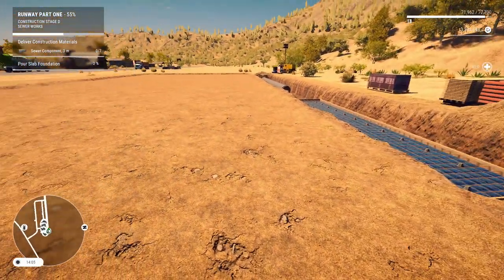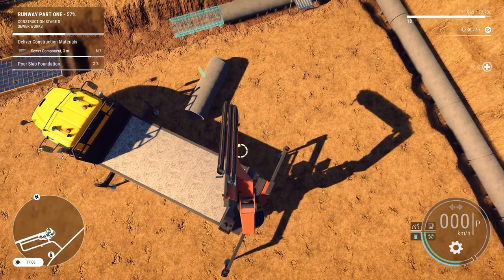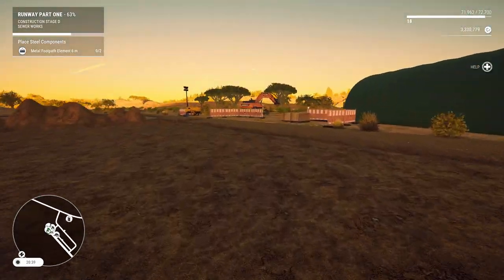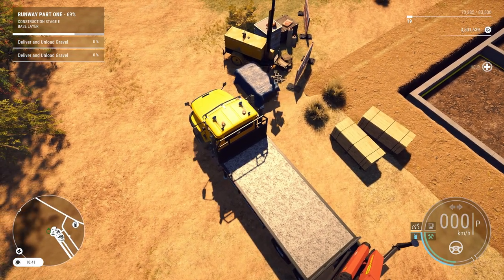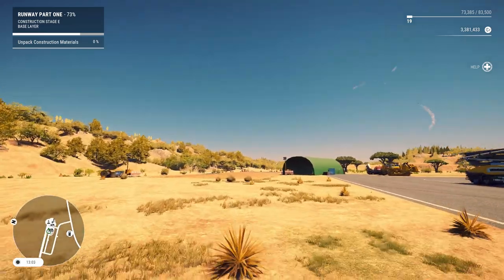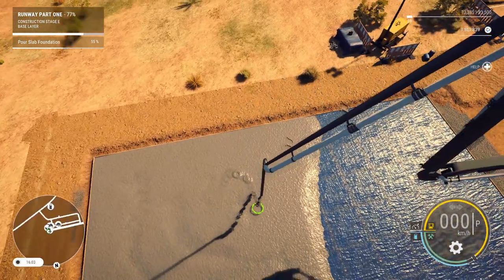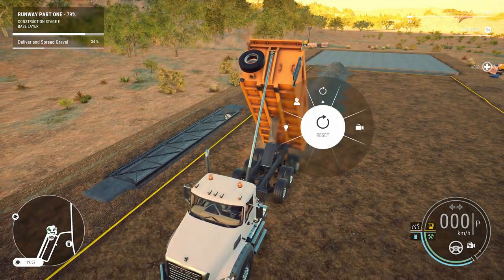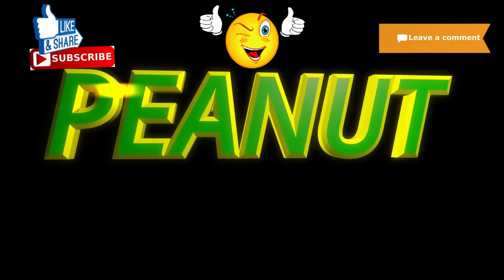Construction Simulator Ep 25 Almost an airport